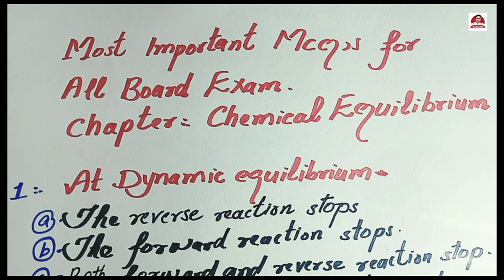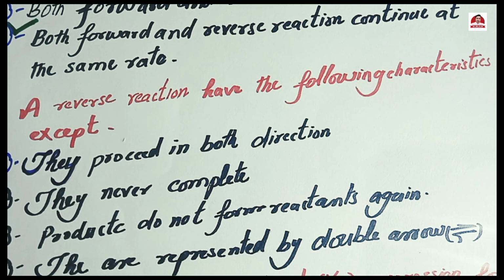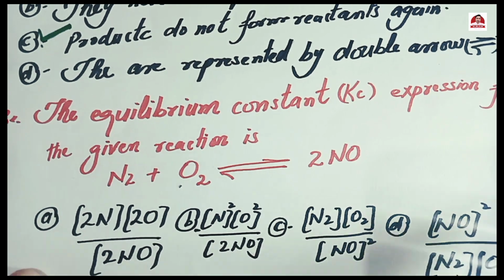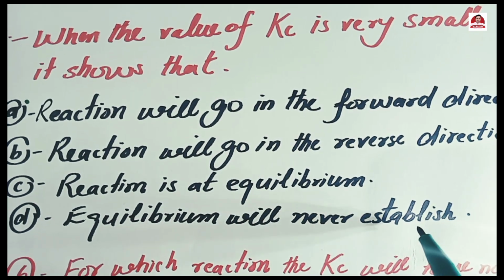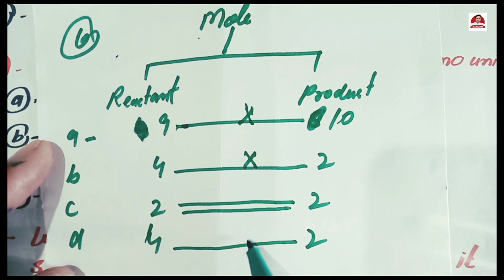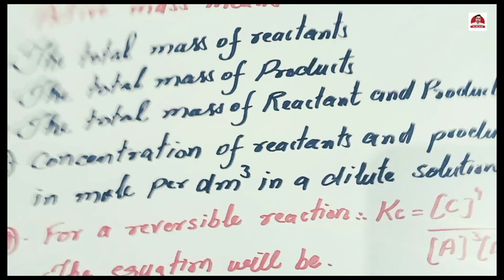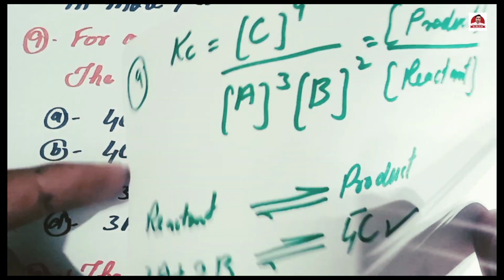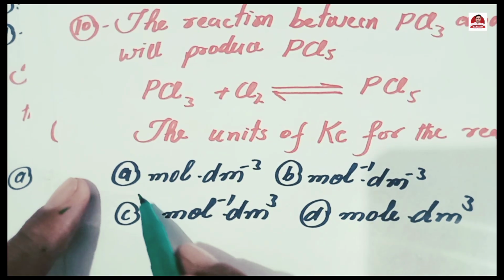Chemistry Mcqs series ||Chemical Equilibrium| class 10|| OLYMPAID CHEMISTRY.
In this video we will learn most important Mcqs from chapter Chemical Equilibrium for class 10.

Stay tuned, because chemistry has never been this exciting!" chemical equilibrium, chemical equilibrium class 10, chemical equilibrium class 11, chemical equilibrium by wajid ali kamboh, chemical equilibrium mdcat, chemical equilibrium mdcat mcqs, chemical equilibrium by physics wallah, chemical equilibrium mcqs, chemical equilibrium by sir nasim zulfiqar, chemical equilibrium one shot
# chemical equilibrium revision .
learning Hub chemistry, chemical Equilibrium for 11class
Chemistry Chemistry Lesson
Chemistry Experiments#Organic Chemistry#Inorganic Chemistry
Analytical Chemistry#Chemistry Basics#Periodic Table#Chemistry Tutorials
Chemical Reactions
Chemistry for Beginners
Science Experiments
Chemistry Education#Mole Concept#chemistry Lab
Chemistry Projects
Chemistry for Competitive Exams
Chemical Bonding
Chemistry Made Easy
Environmental Chemistry
Chemistry Tricks
High School Chemistry
Advanced Chemistry
Chemistry Concepts # Chemistry mcqs class 10 chemistry most important Mcqs